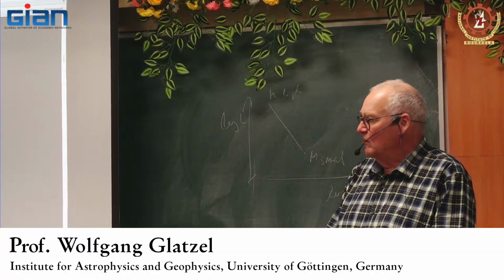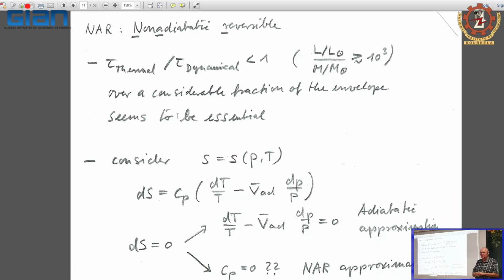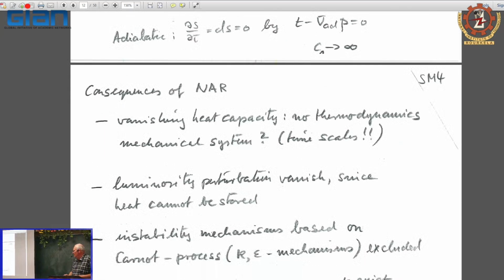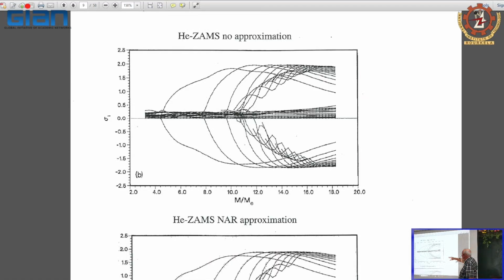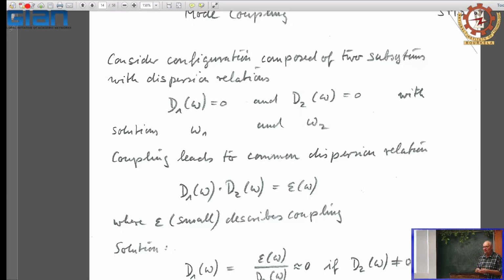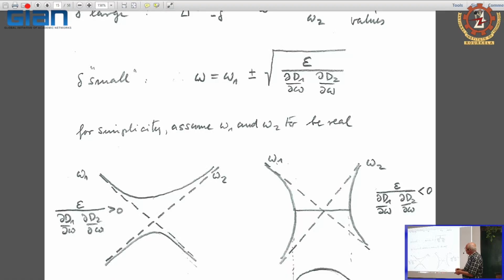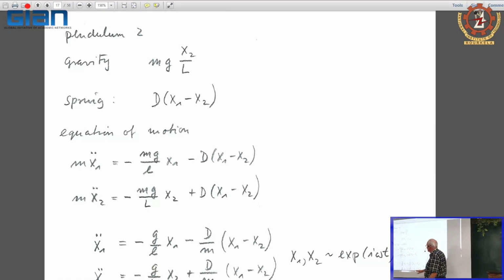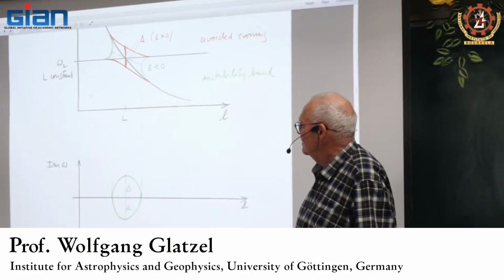L23 Non adiabatic reversible (NAR) Approximation, Mode coupling